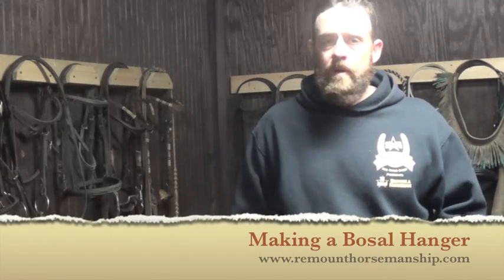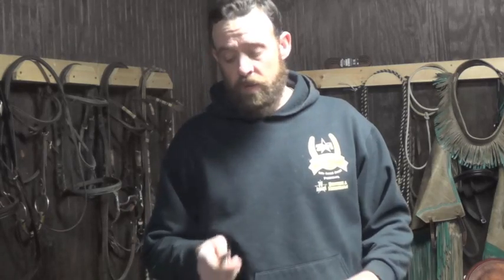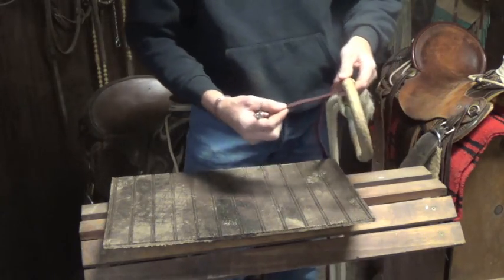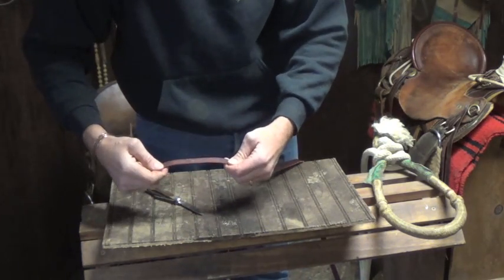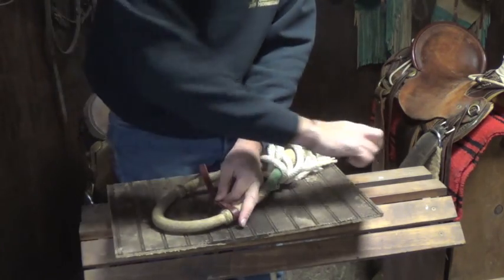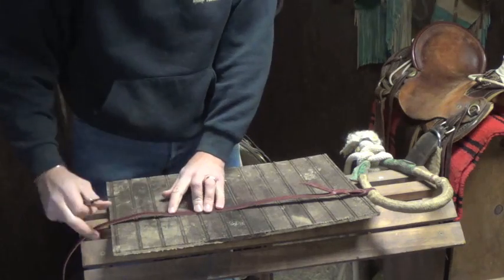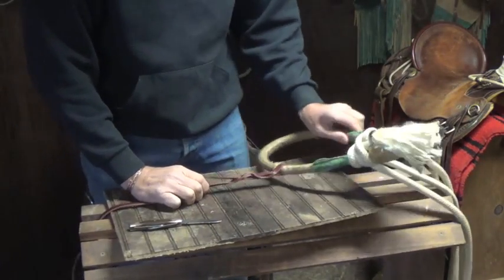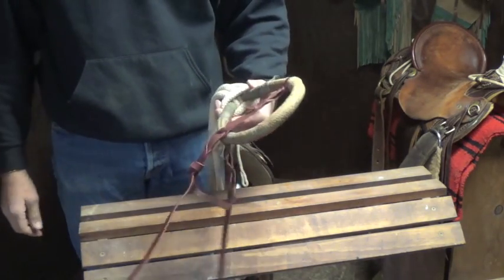Make Your Own Bosal Hanger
How to make your own bosal hanger using saddle strings and a pocket knife.